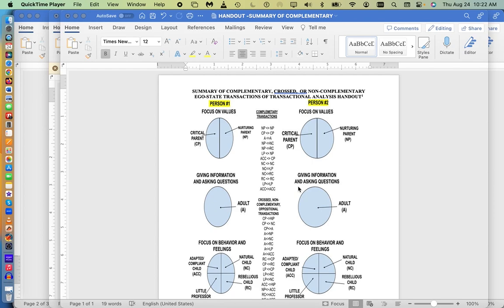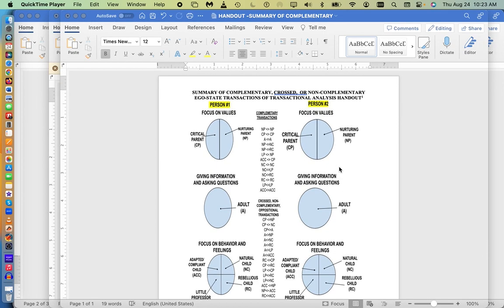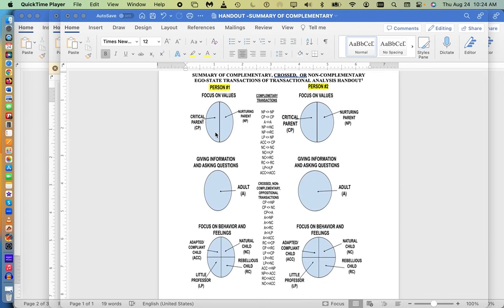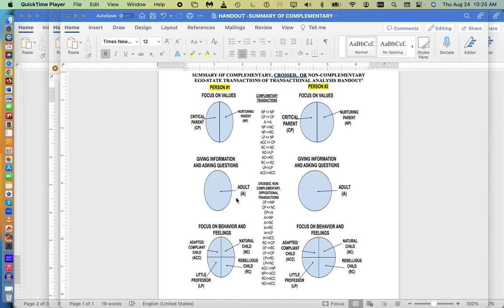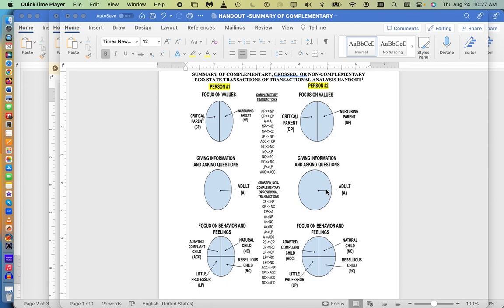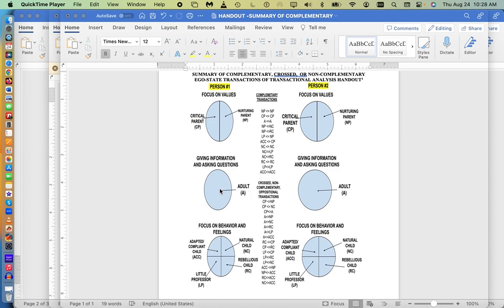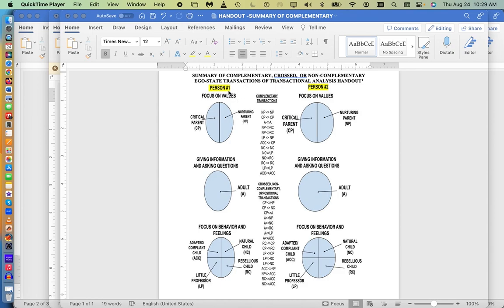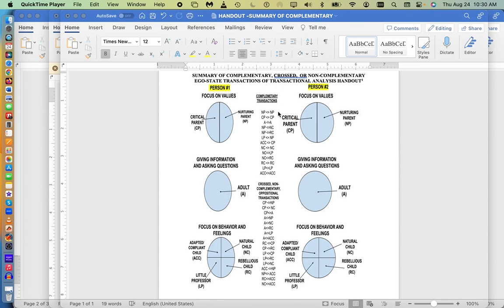Episode 24 Part 1, Understanding Complementary & Crossed Transactions of Transactional Analysis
Episode 24, Part 1: "Enhancing Human Relationships Through the Fourth R: The Relationship Skills": How to Facilitate and Enhance Communication By Understanding Complementary and Non-Complementary or Crossed Transactions of Transactional Analysis. If you want a copy of the handout in this video take a screenshot of the handout on the Facebook page of Richard D Solomon

To see Part 2, the addendum, to this video copy and paste this link into any browser